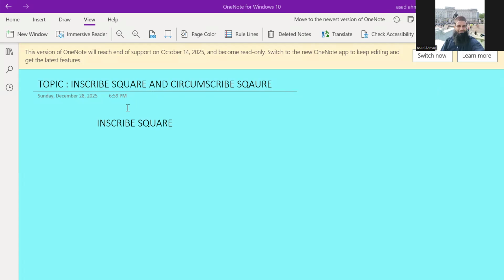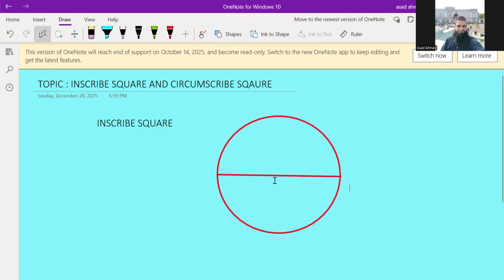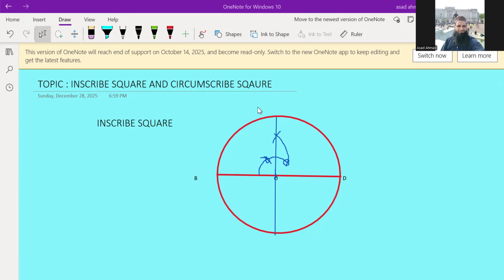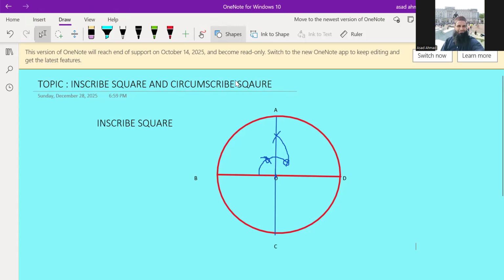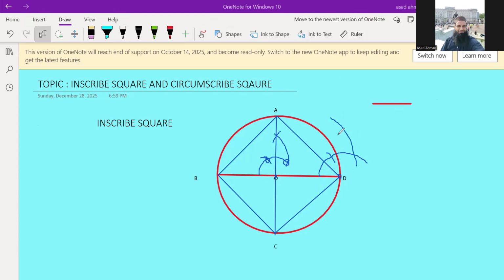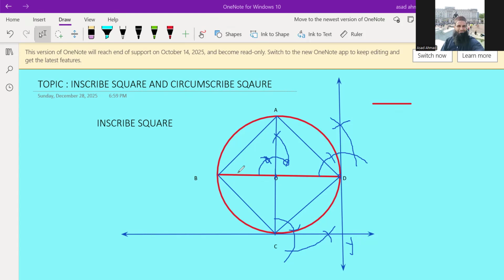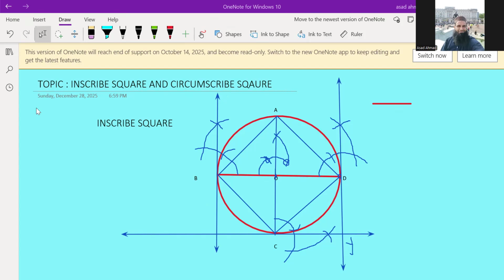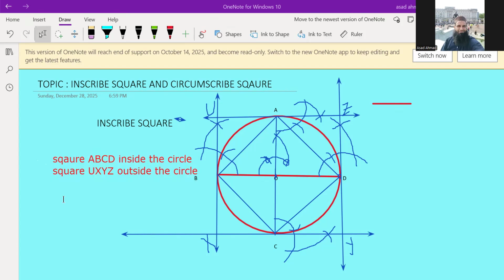CIRCUMSCRIBE AND INSCRIBE A SQUARE